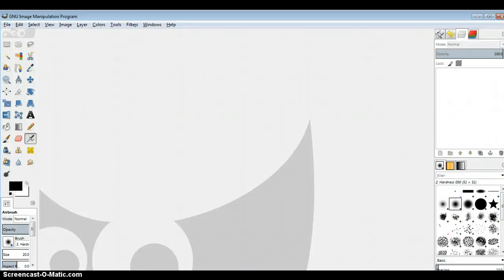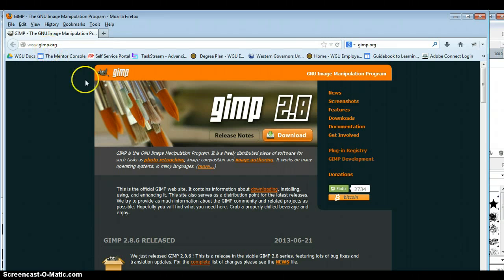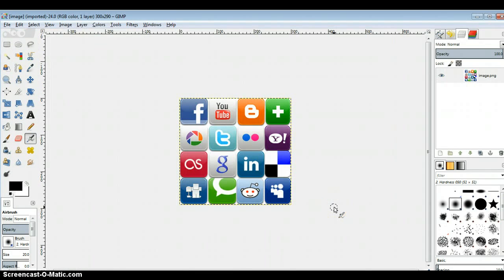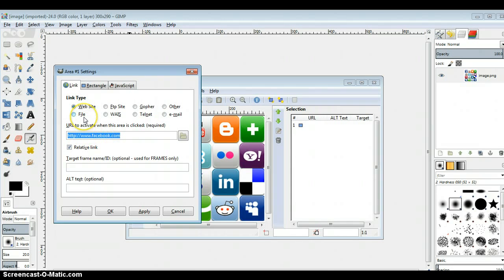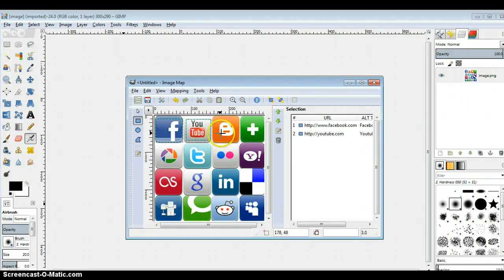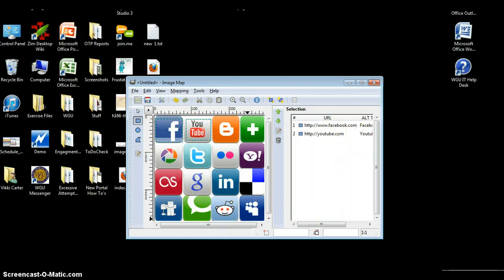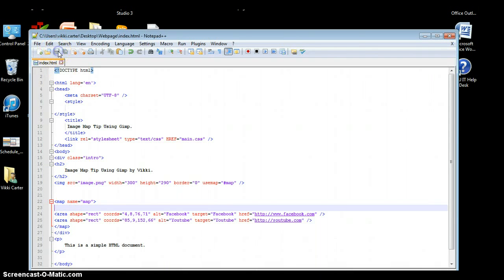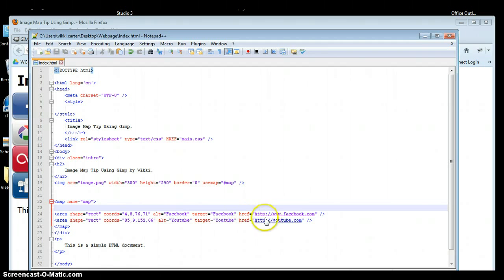Creating an ImageMap using Gimp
This video shows details regarding how to create an Image Map using Gimp.